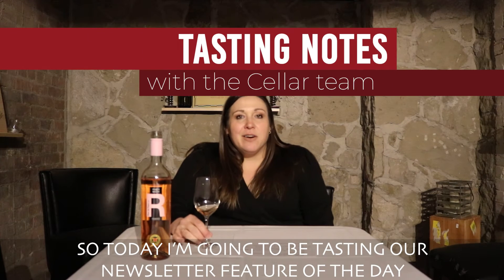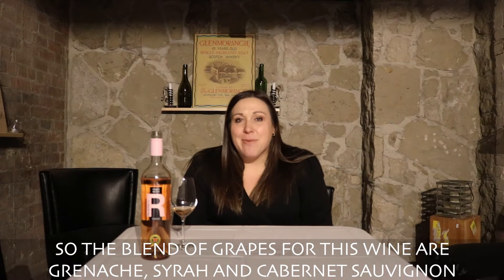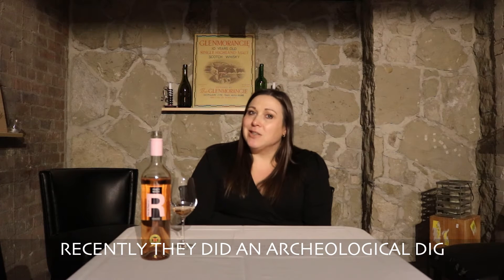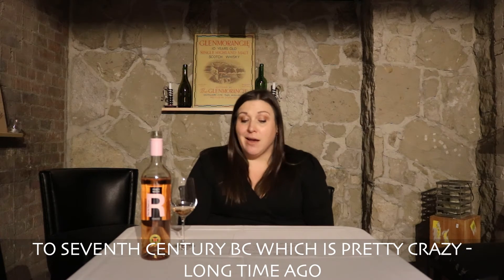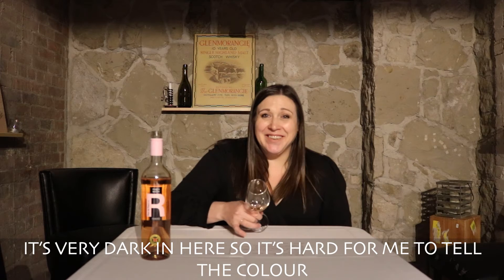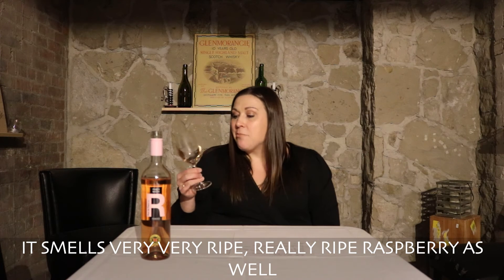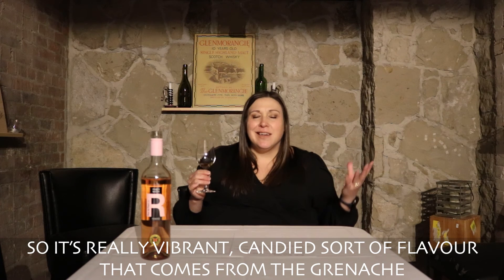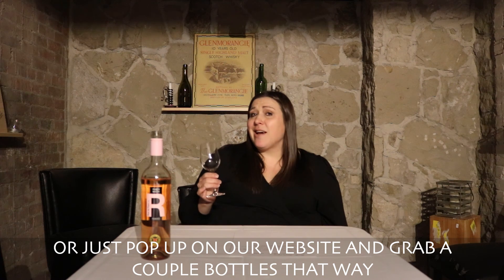Ros De Pacs